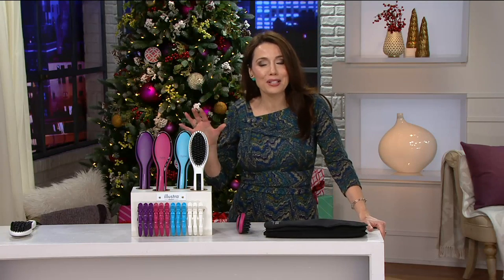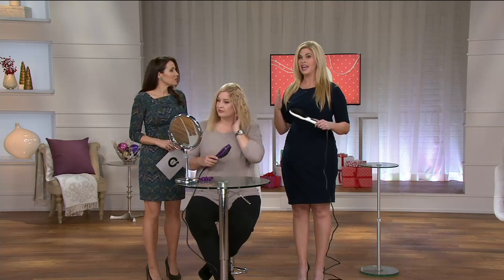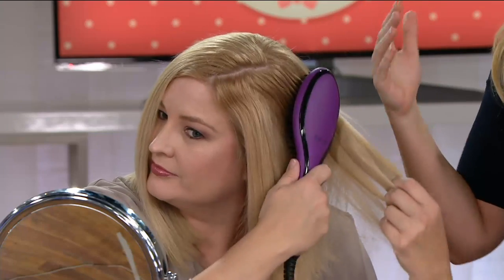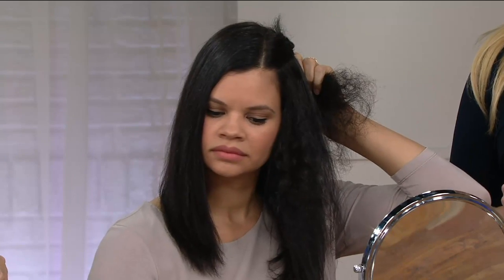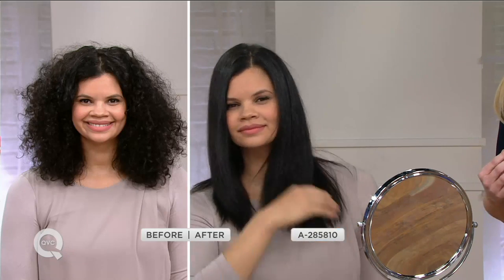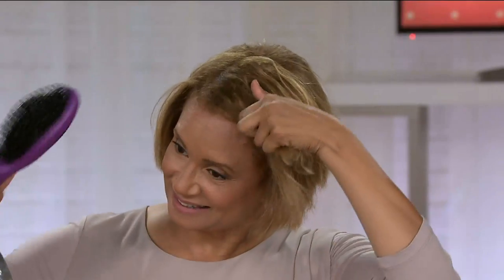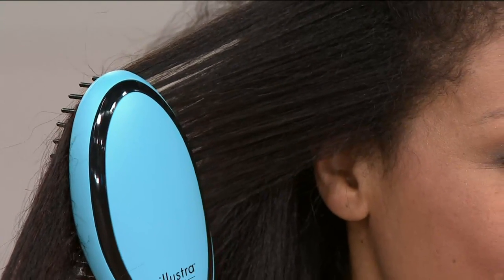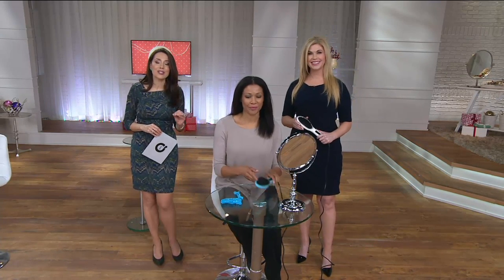Illustra Beauty Ceramic Styling Brush with Travel Bag & Hair Clips on QVC